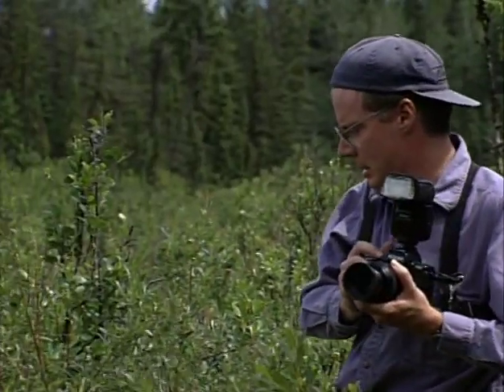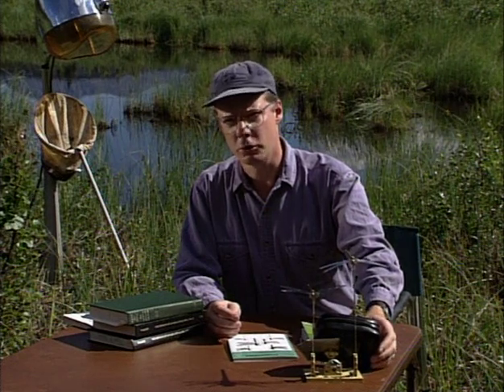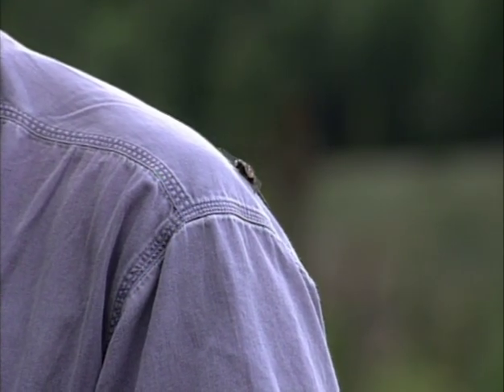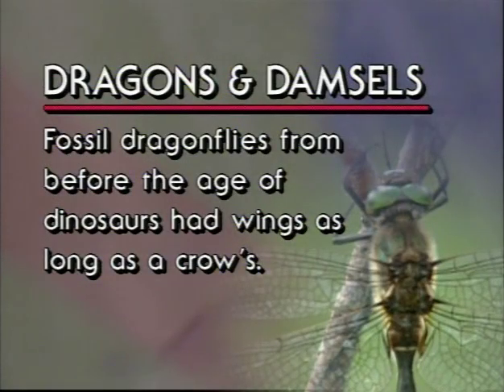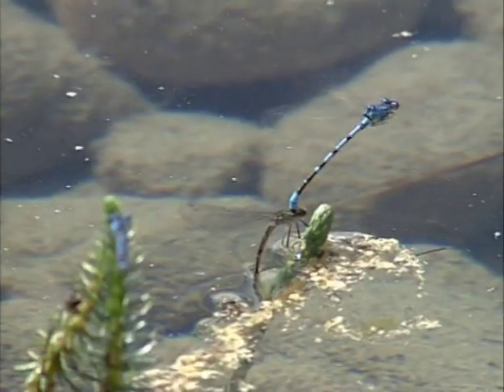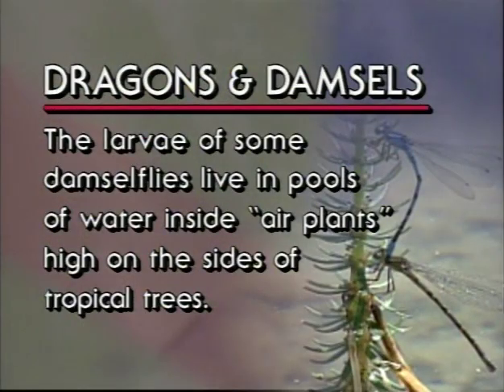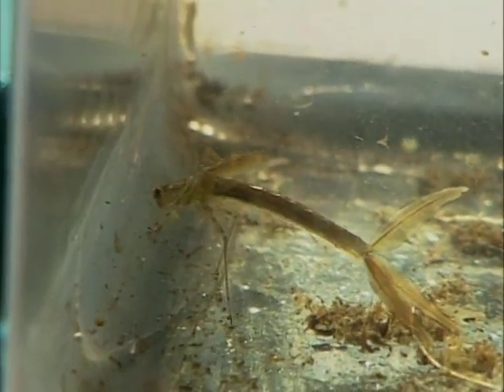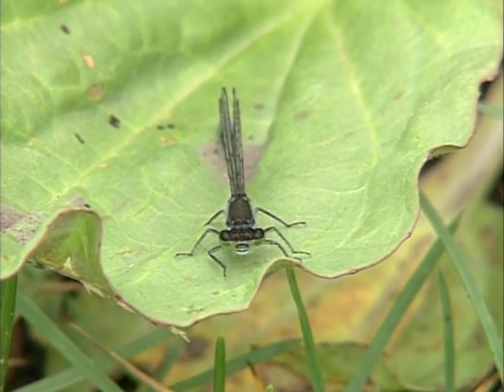Acorn the Nature Nut #20 – Dragonflies: On Whooshy Wings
They're fast, they're colourful, and they're just about everywhere. We look at dragonflies and damselflies, from egg to larva to fast-flying adult.